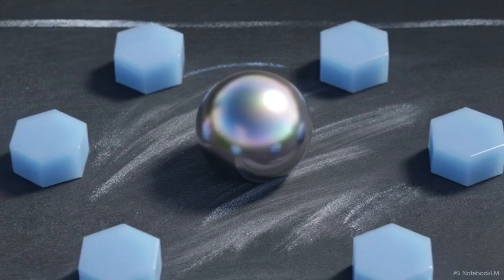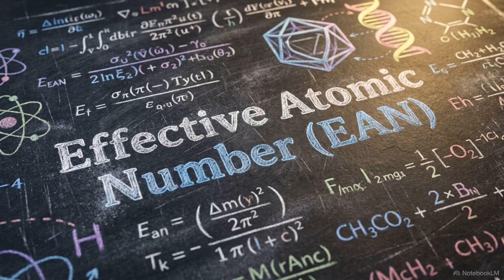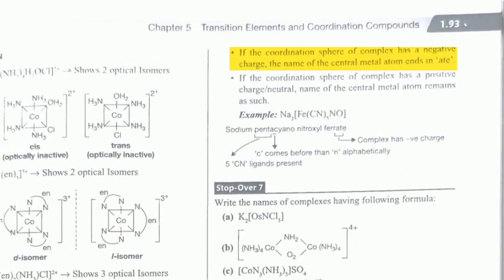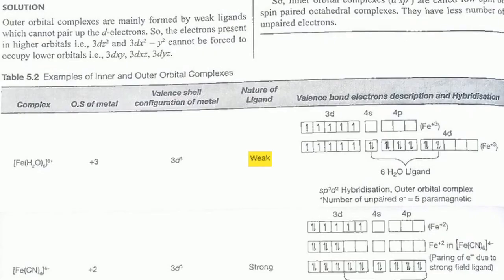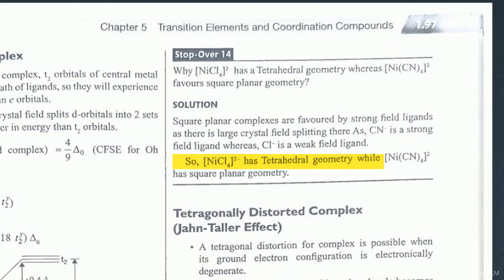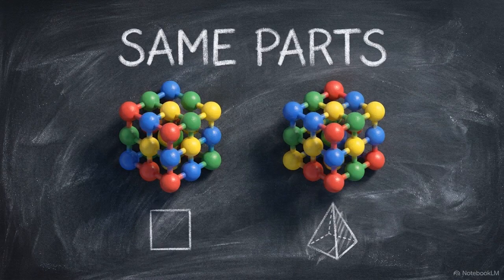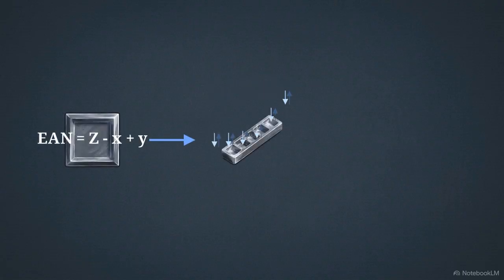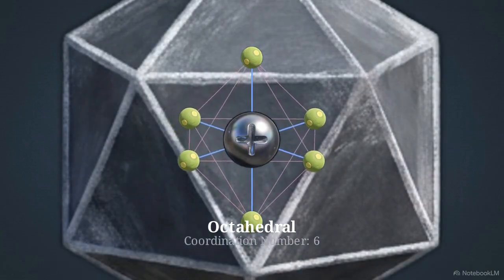Master Coordination Chemistry: IUPAC, EAN, VBT & Isomers | The Analytical Bench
Master the essential foundations of coordination chemistry! From IUPAC naming and the Effective Atomic Number (EAN) rule to Valence Bond Theory (VBT) and stereo-isomerism in square planar vs. tetrahedral complexes.

Coordination chemistry forms the backbone of inorganic chemistry, explaining how central metal cations coordinate with mono-, bi-, and polydentate ligands. A systematic understanding begins with IUPAC nomenclature—naming cation before anion, listing ligands alphabetically, and designating oxidation states using Roman numerals. The Effective Atomic Number (EAN) rule assesses stability by calculating whether the total electron count around the central metal equals the atomic number of the nearest noble gas. Isomerism plays a critical role in determining chemical properties and biological activity. This tutorial delves deep into geometrical isomerism (cis/trans, fac/mer) and optical isomerism (enantiomers/non-superimposable mirror images). We contrast 4-coordinate geometries: tetrahedral complexes (typically sp3 hybridized, showing optical activity when asymmetric but no cis/trans isomerism) versus square planar complexes (typically sp2 hybridized, showing $cis$/$trans$ isomerism). Finally, Valence Bond Theory (VBT) is applied to explain inner-orbital vs. outer-orbital hybridization, magnetic behavior (paramagnetic vs. diamagnetic), and complex geometries.

Share your doubts or exam questions in the comment section below.